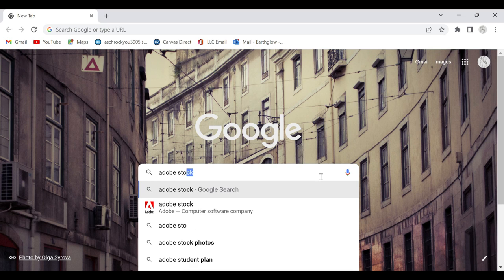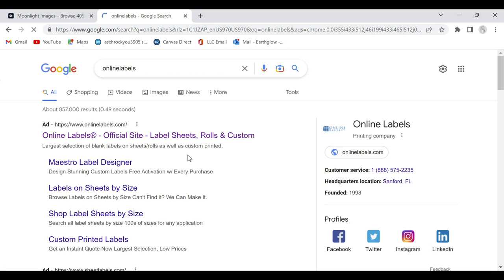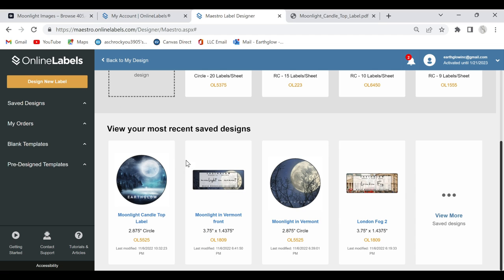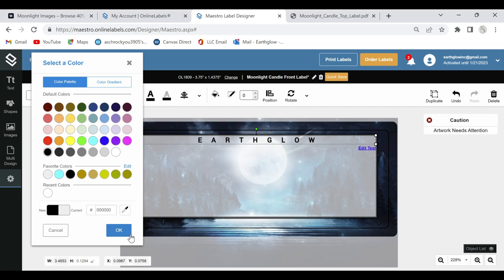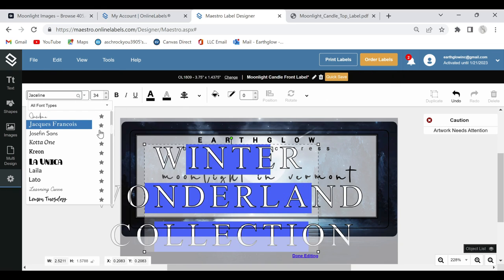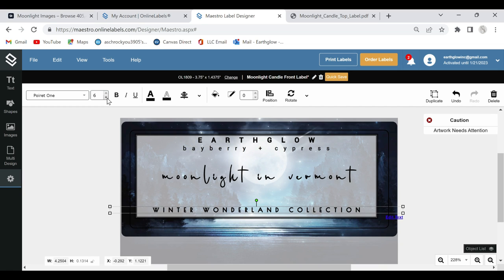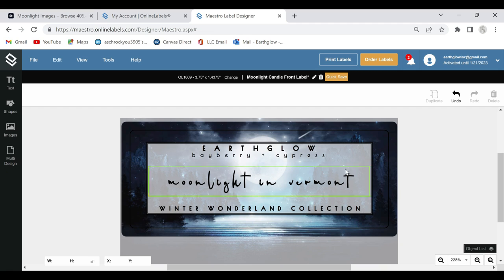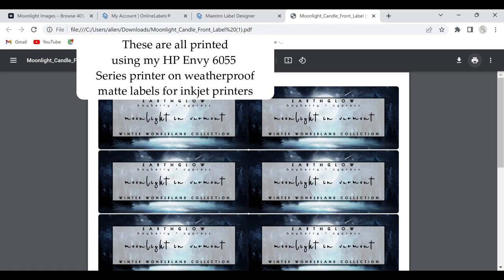How I Design & Print Candle Labels | *step-by-step*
This video outlines how I design and print my candle labels.

My Printer

🖨 PRINTING EQUIPMENT 🖨
My Printer